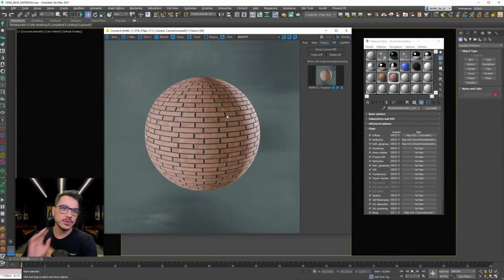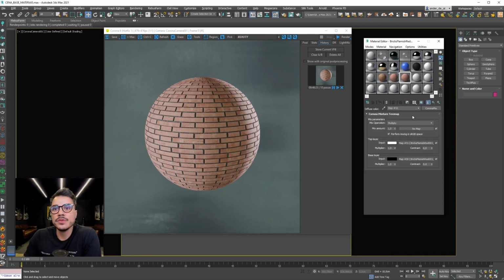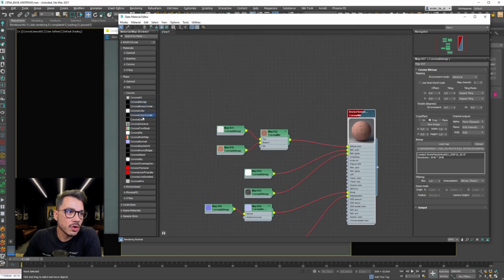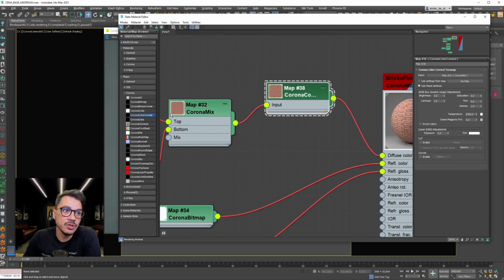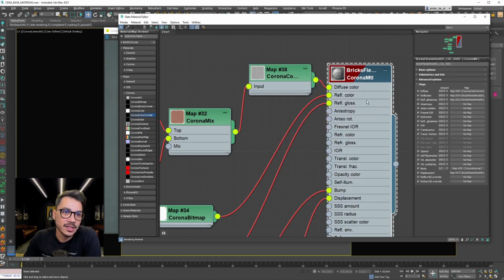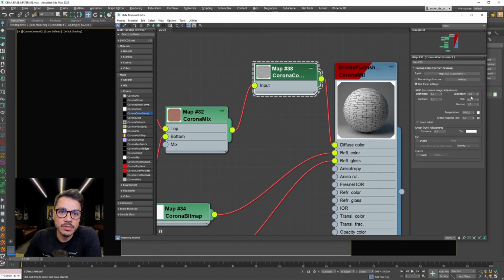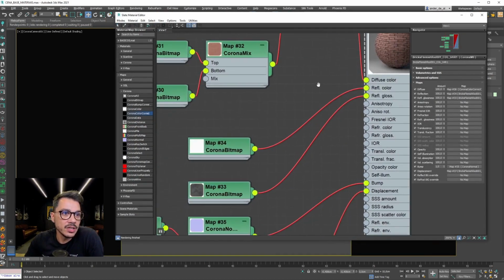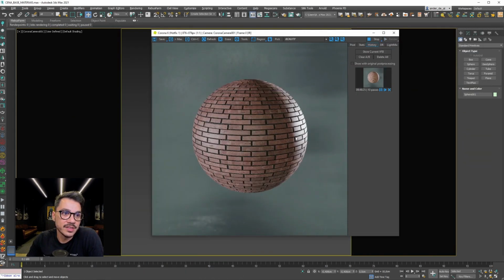16 CORONA COLOR CORRECT